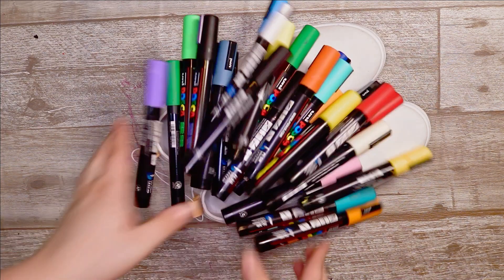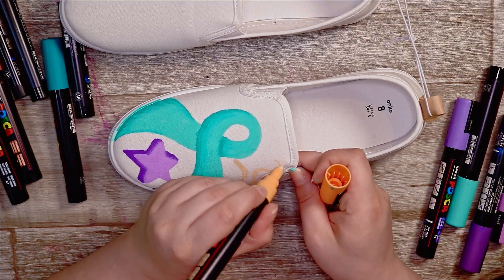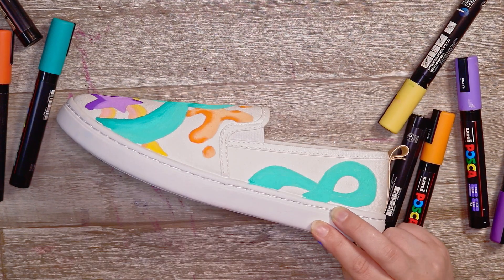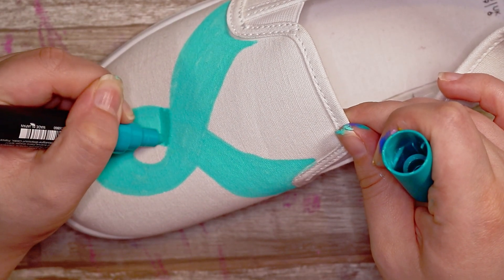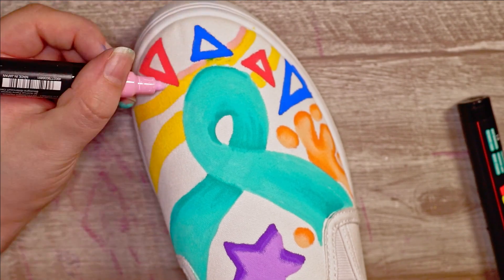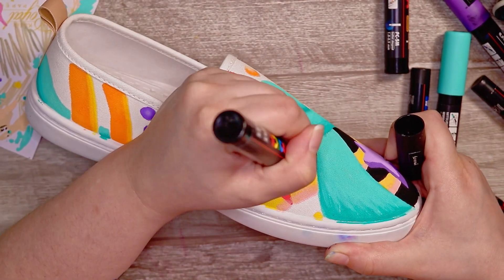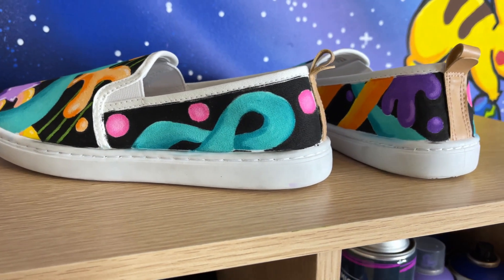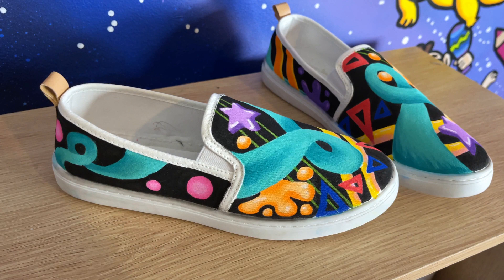POSCA PENS on CUSTOM SHOES!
Hey everyone! Today is CUSTOM PAINT SHOES WITH POSCA PENS! hope you enjoy!
ART SUPPLIES:
Kmart white shoes
uni posca pens